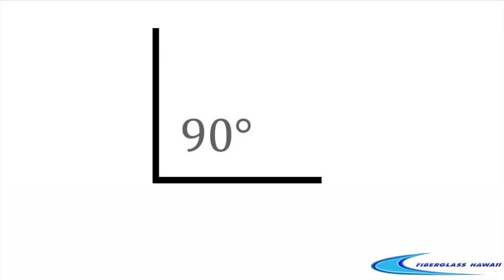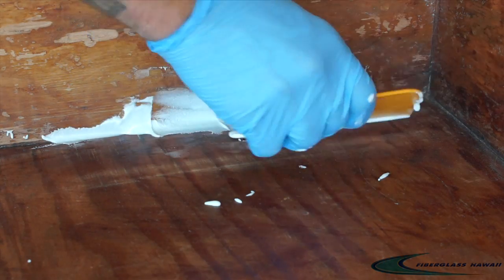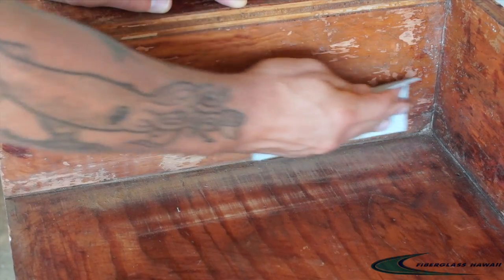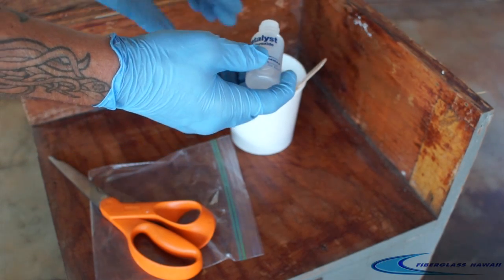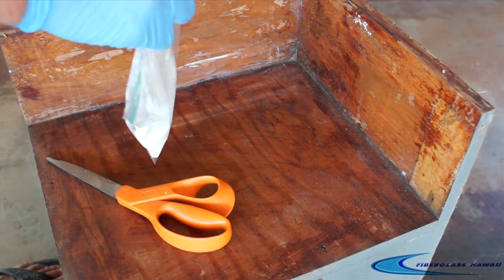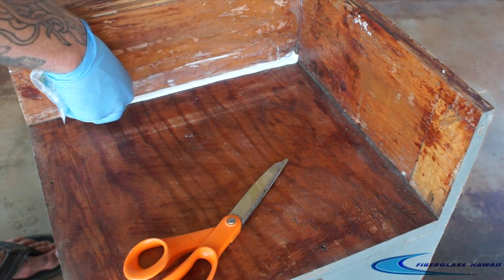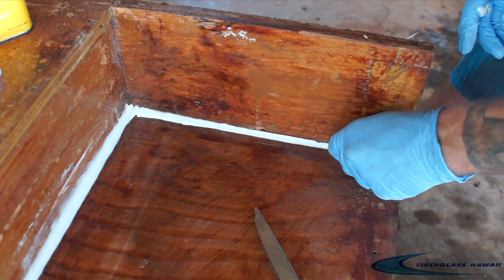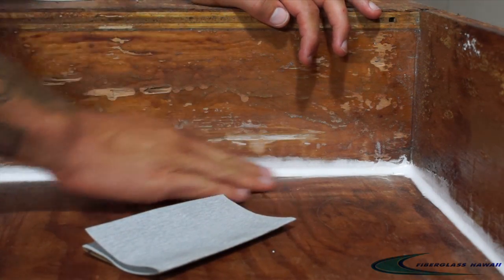Add a Curve to an Angle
Just because you’ve been doing something for a long time doesn’t mean you’re doing it the best way. You CAN teach an old dog new tricks as long as you’re willing to learn. We always enjoy conversing with our customers and trading tech tips. Working with composites is equal parts science and art. When fabricating custom parts it’s really difficult to fiberglass hard angles with tight corners. They tend to trap air and it’s difficult to get the glassing tools into tight corners.  Here’s a quick tip that will help you avoid this problem and will benefit you in your composite builds, home improvements and more.